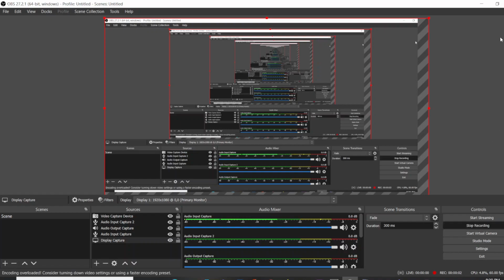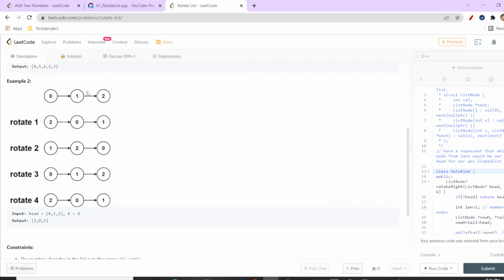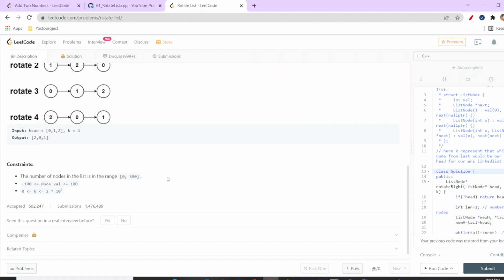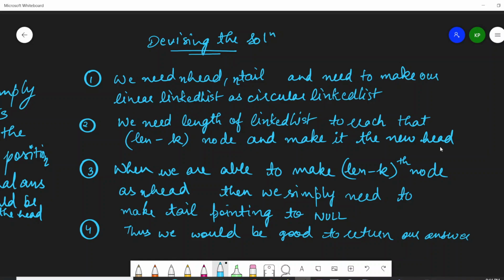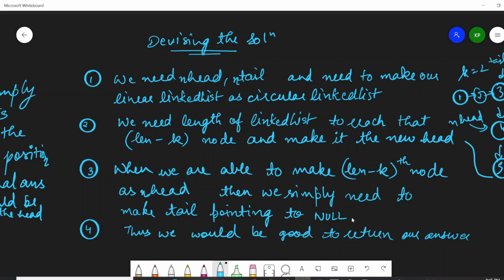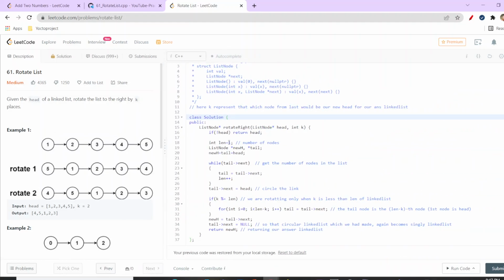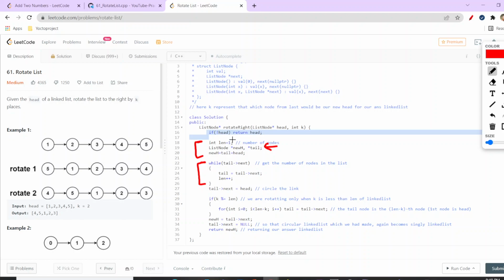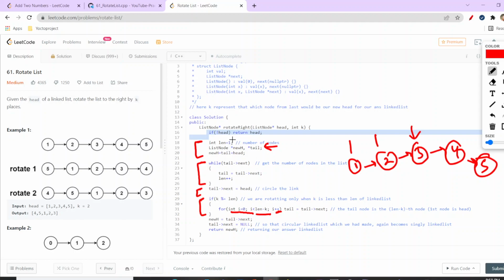61. Rotate List || Leetcode Medium || Cpp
Space Complexity:O(1)